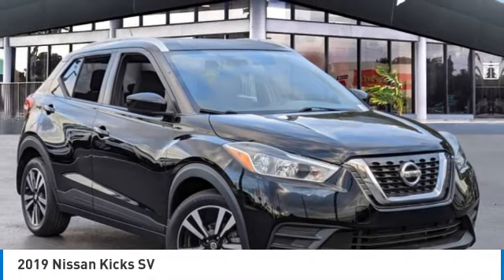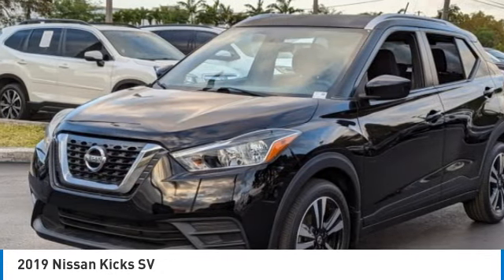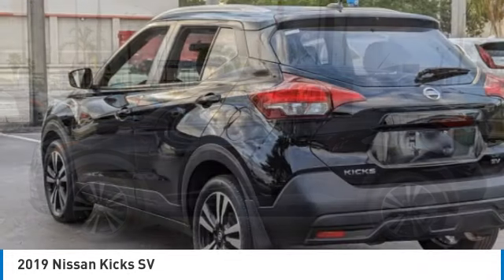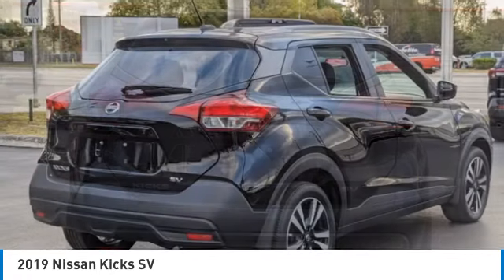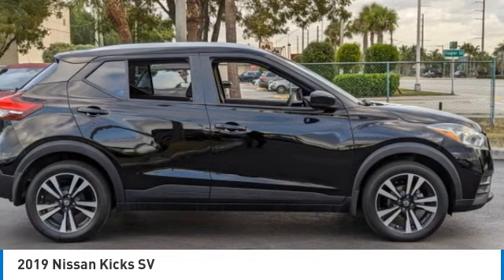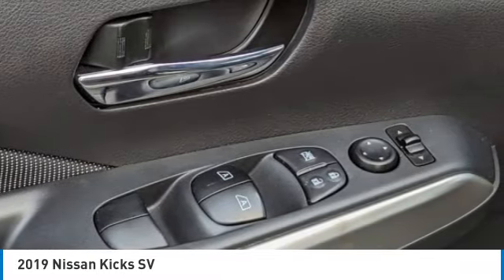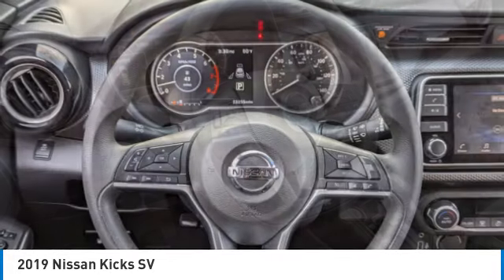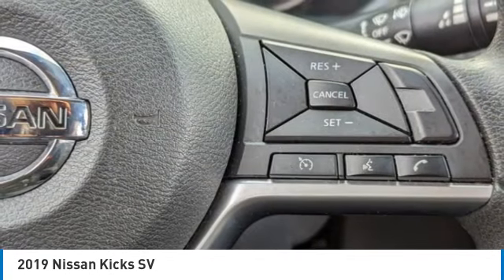2019 Nissan Kicks near me Hollywood,Pembroke Pines,Davie,Fort Lauderdale FL SP092051A SP092051A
Super Black Used 2019 Nissan Kicks near me Hollywood,Pembroke Pines,Davie,Fort Lauderdale FL at Hollywood KIA.

Hollywood KIA
6011 Pembroke Rd

2019 NISSAN KICKS Hollywood, FL
Stock# SP092051A

Hollywood Kia
6011 Pembroke Rd

Odometer is 27137 miles below market average! 31/36 City/Highway MPG Clean CARFAX.